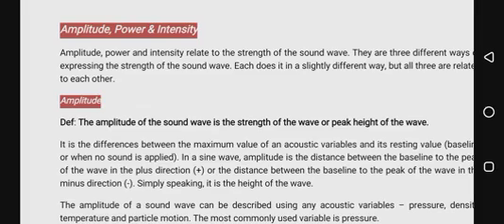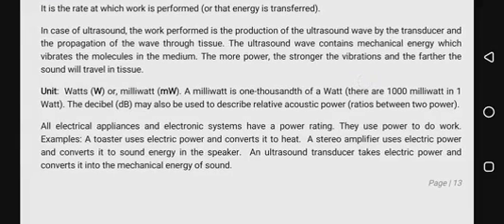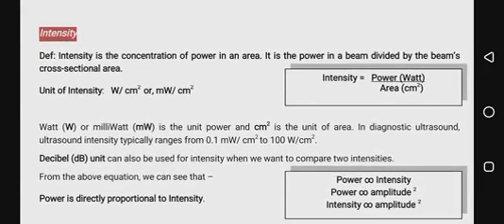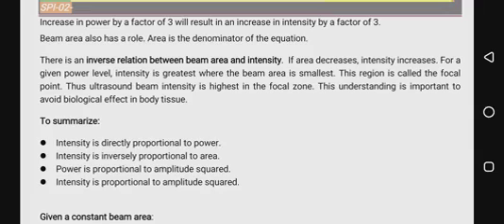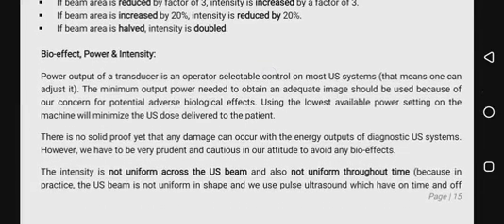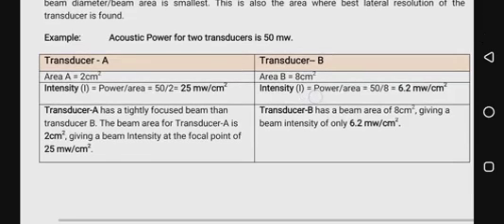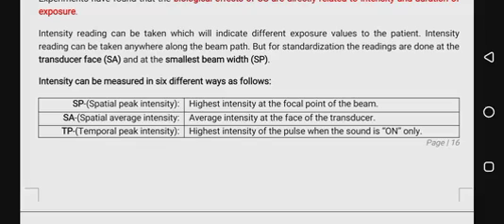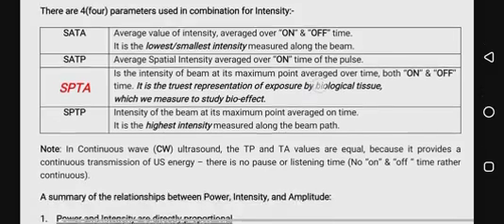Amplitude, Power & Intensity - SPI lectures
The intensity of an US beam is an important consideration of biological effects on the tissues. Experiments have found that the biological effects of US are directly related to intensity and duration of exposure.

Power output of a transducer is an operator selectable control on most US systems (that means one can adjust it). The minimum output power needed to obtain an adequate image should be used because of our concern for potential adverse biological effects. Using the lowest available power setting on the machine will minimize the US dose delivered to the patient.
There is no solid proof yet that any damage can occur with the energy outputs of diagnostic US systems. However, we have to be very prudent and cautious in our attitude to avoid any bio-effects.
The intensity is not uniform across the US beam and also not uniform throughout time (because in practice, the US beam is not uniform in shape and we use pulse ultrasound which have on time and off time).

-Engineering miscalculation in EMP860 @Emperor ultrasound machine

-DIY Maintenance for @Emperor Ultrasound (EMP860) video #5

-DIY maintenance of Emperor (EMP860): Effect of copper oxide and plasticiser video#4

-DIY of @Emperorultrasound (EMP860) video #3 -Eureka moment

-My DIY trouble shooting 1 of @Emperor ultrasound machine (EMP860) video #2

-My DIY trouble shooting of @Emperor ultrasound machine (EMP860) video #1